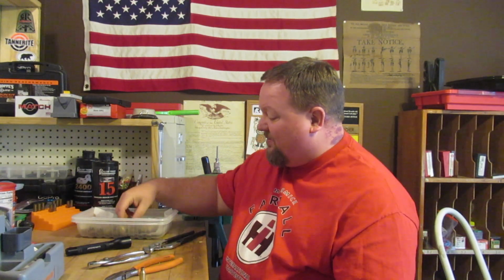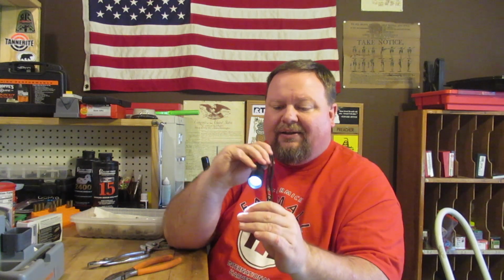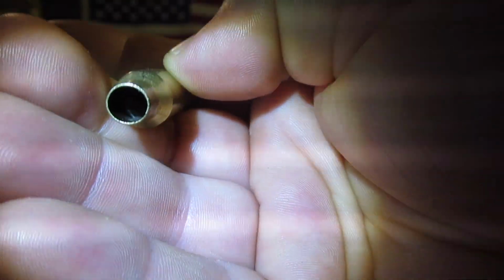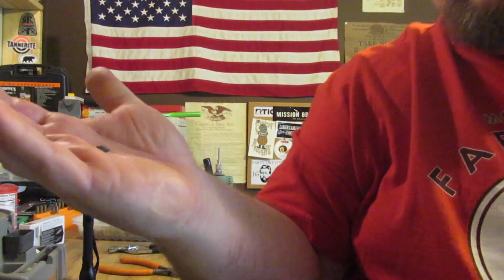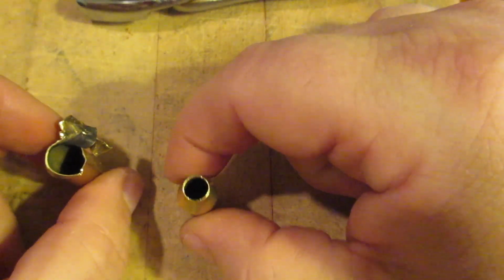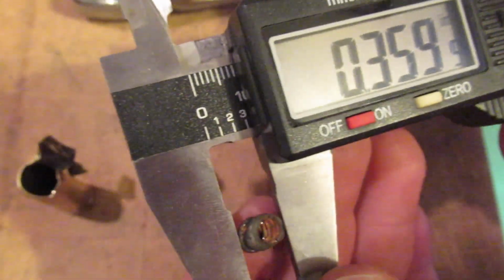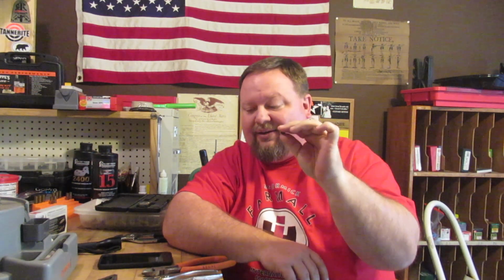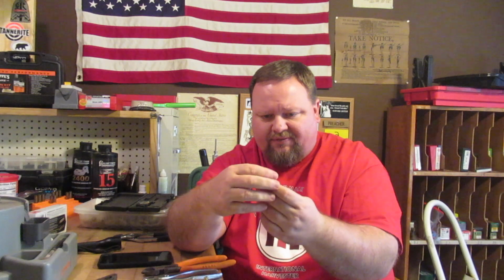Foreign Object Inside 6mm ARC Factory Case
This could've been bad! There's no way that got in there after the brass was formed at the Hornady factory.